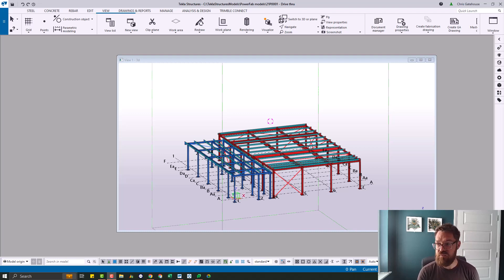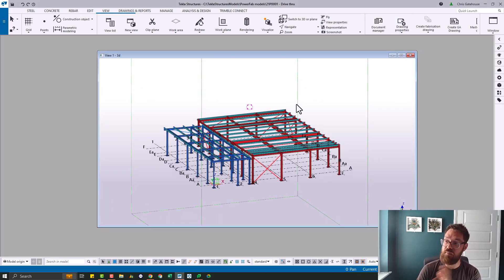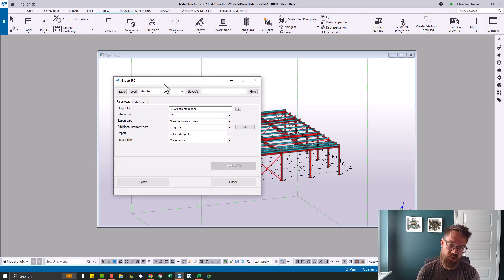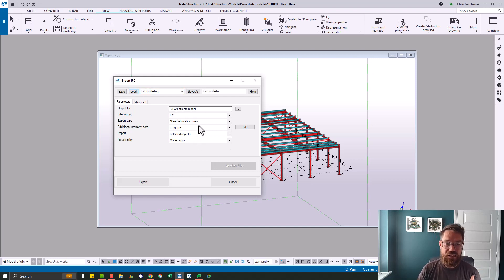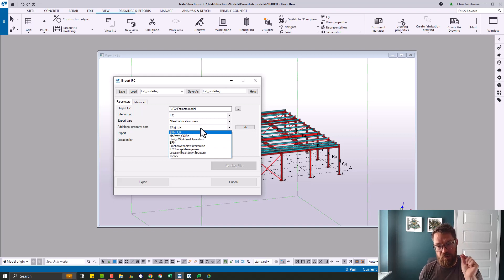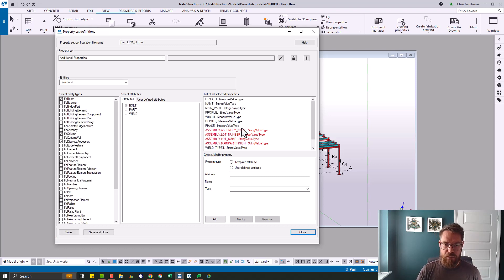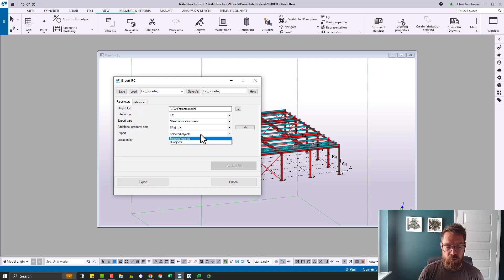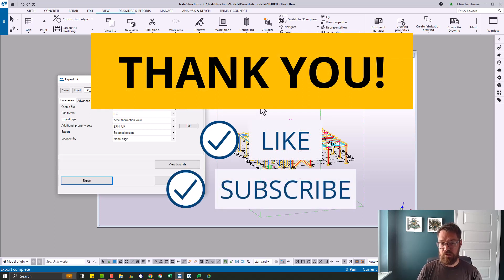Tekla Structures to PowerFab: Estimating export guide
A very quick run through of how to export data from your Tekla Structures estimating model and make it ready for importing into Tekla PowerFab.